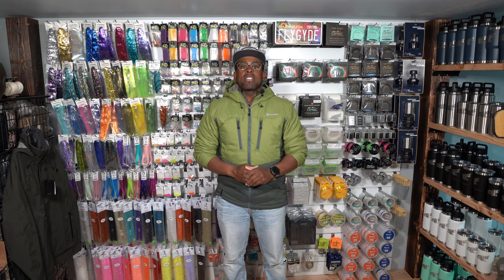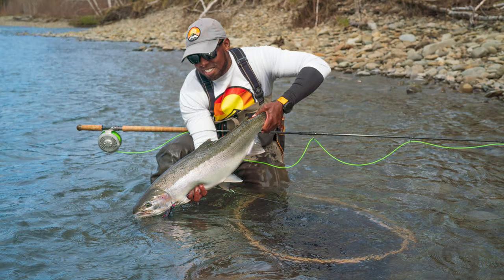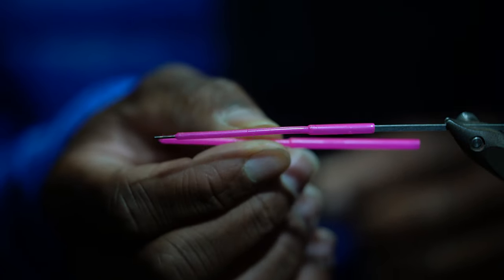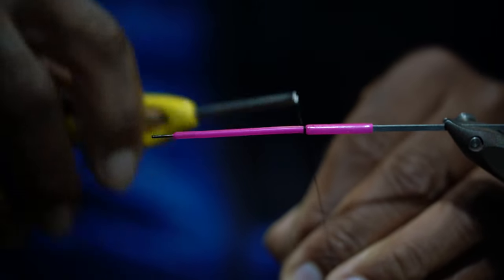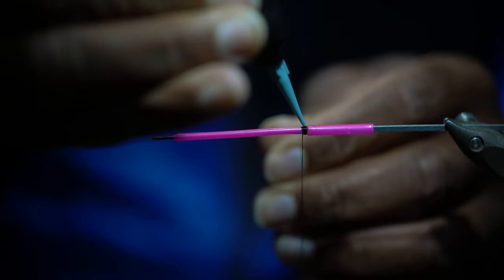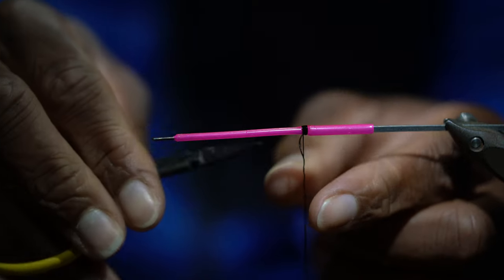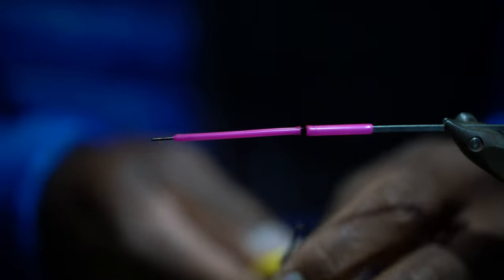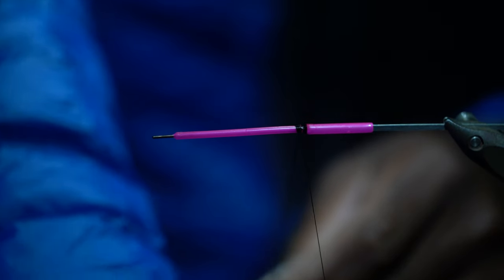Fly Gyde's Night Crawler - Steelhead & Salmon Tube Fly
Detailed tying instructions for a steelhead and salmon tube fly. The fly is black & blue w/ pink accents and is used on rivers on the Olympic Peninsula & British Columbia for anadromous fish.

** Material List **

Stage 1

Jumbo Guinea - Hot Pink - Fish Hunter: 209-034
Veevus Mini Flatbraid - White Pearl - Veevus MF20
**Optional** Veevus Tinsel 11m - Pearl - Veevus P01 Large
& Ultra Wire Small - Silver - Hareline: UWS344

Stage 2

Marble Arctic Fox Tail - Hot Cyan Blue - Pro Sportfisher 1060009

Grizzly Saddle Hackle 2 Strands - Natural - Hareline: HDGS242
Jungle Cock GEN3 Med Eyes - Natural - Pro Sportfisher 10500626